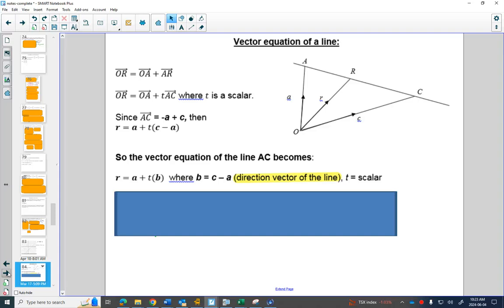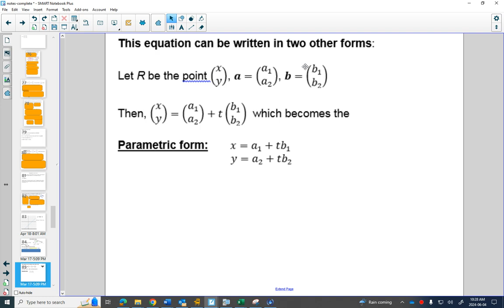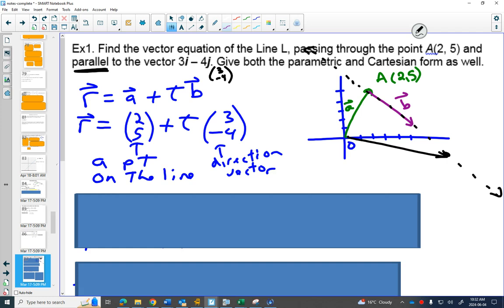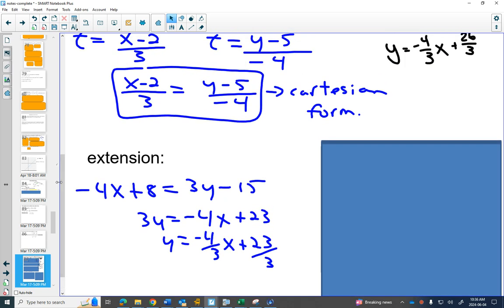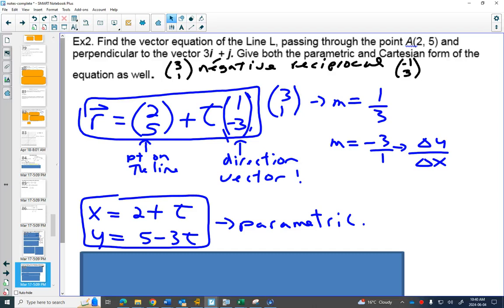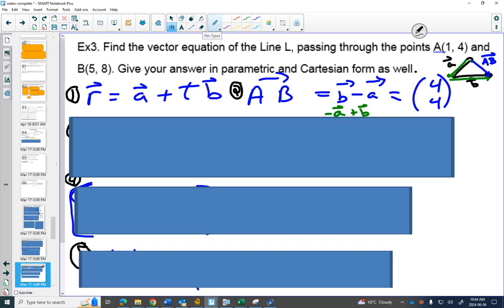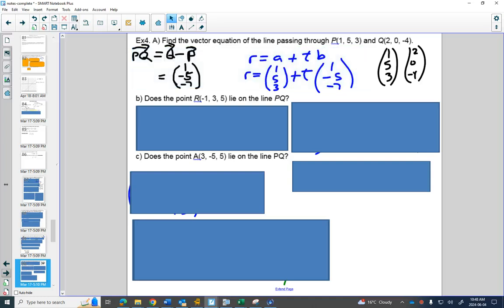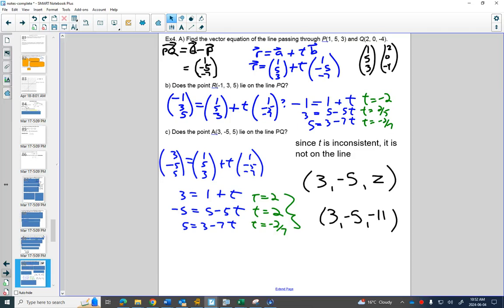42AP Vector Equation of a Line